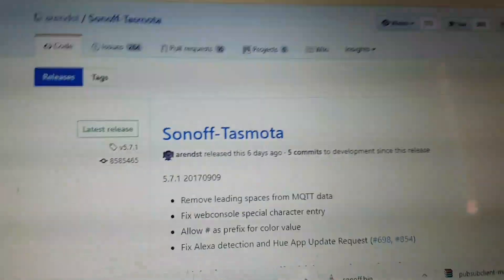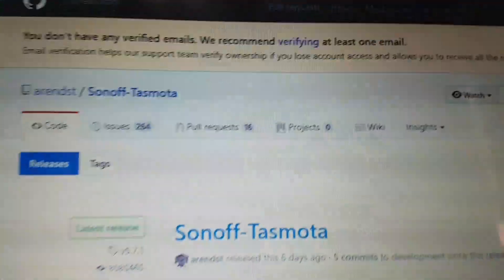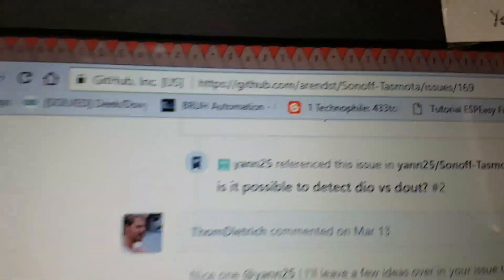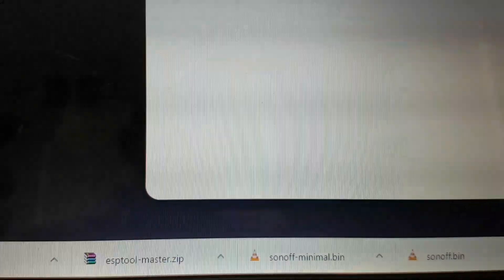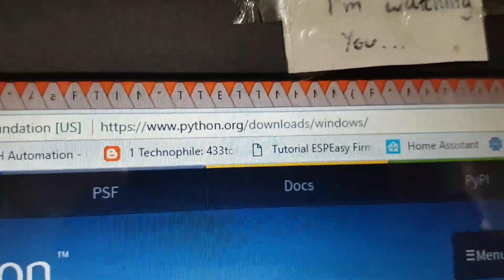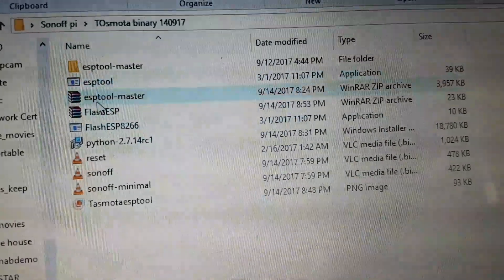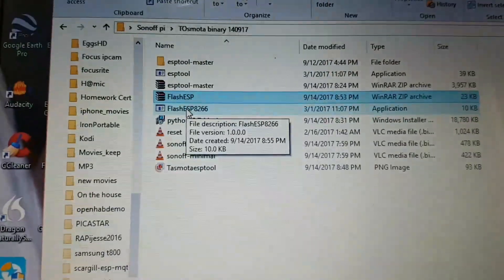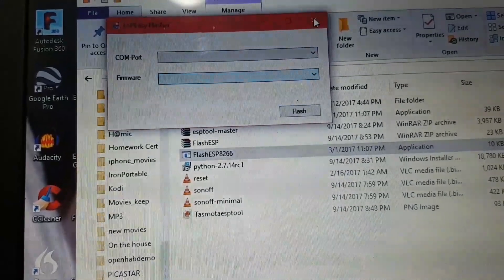Flashing TASMOTA this time for Sonoff IOT devices.